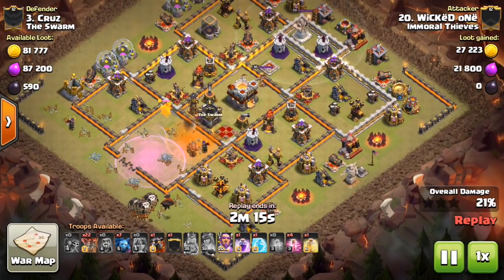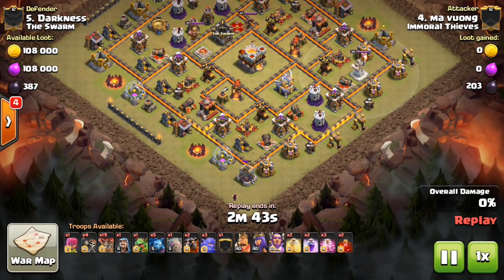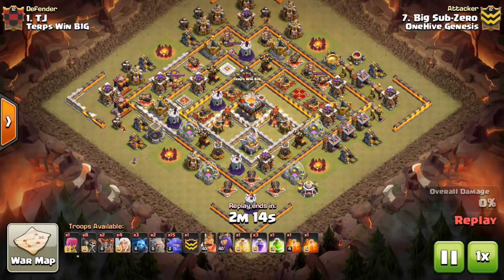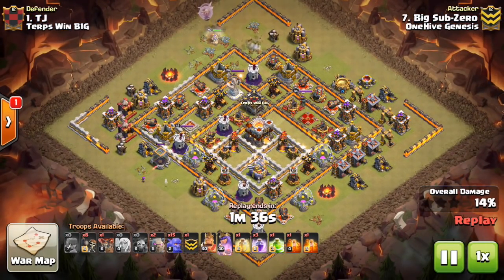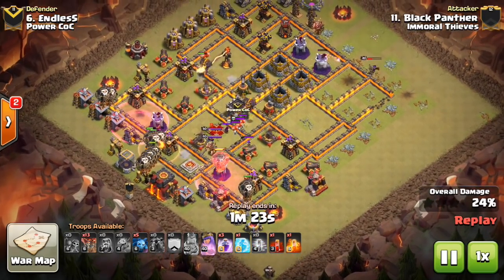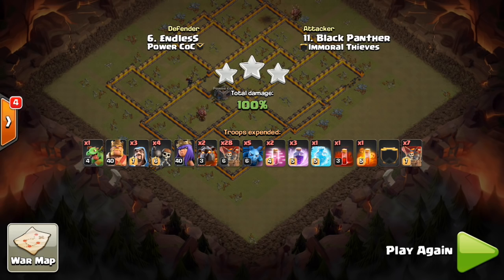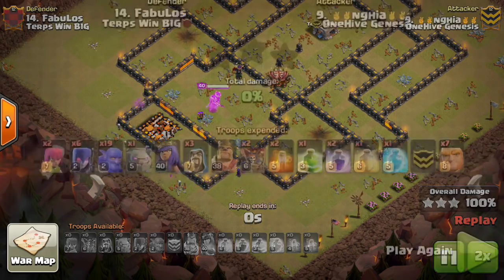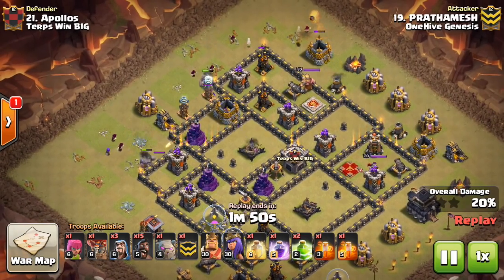Attack Meta #4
The latest on what's the greatest! Best attack strategies town halls 9 through 11.

Clash on!